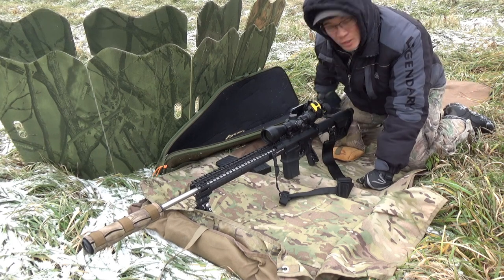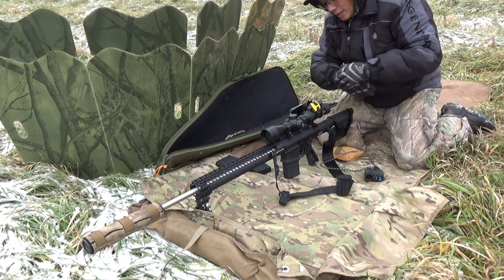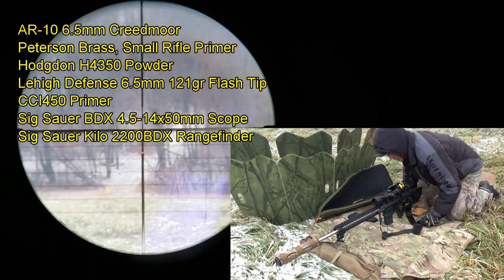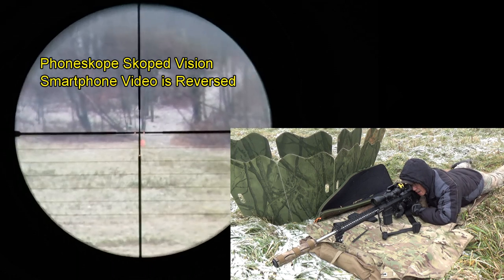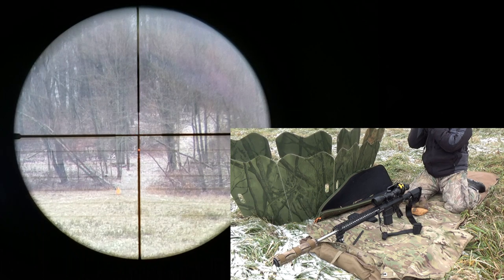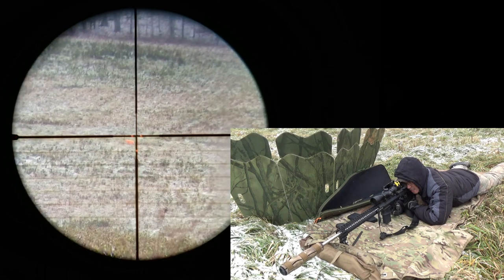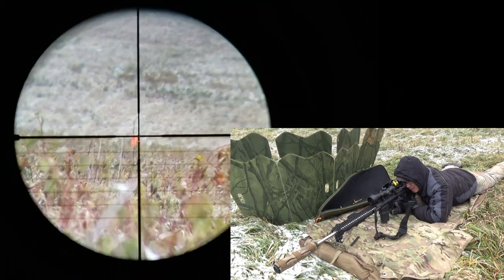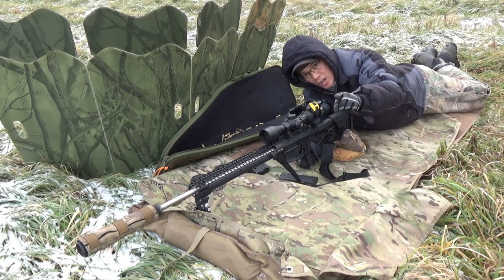Sig Sauer BDX 1st Gunsight Video Footage 600 Yards 6.5 Creedmoor AR10